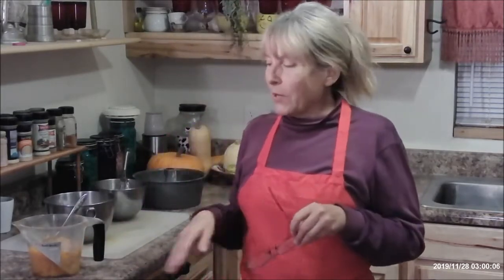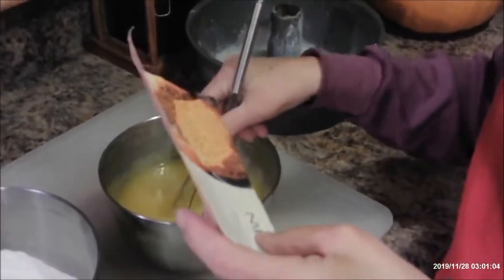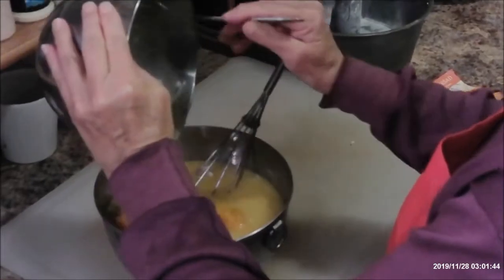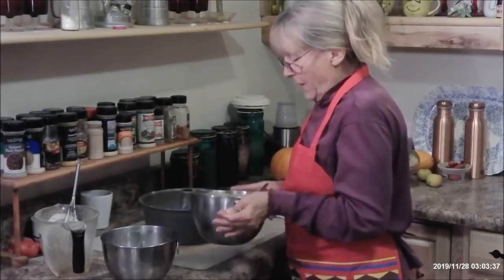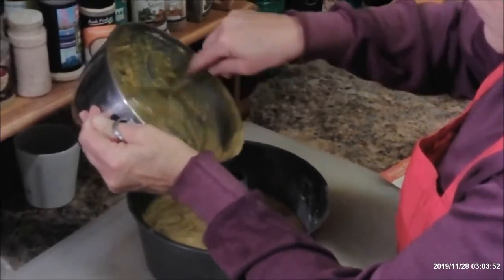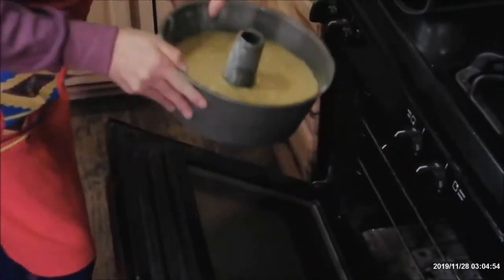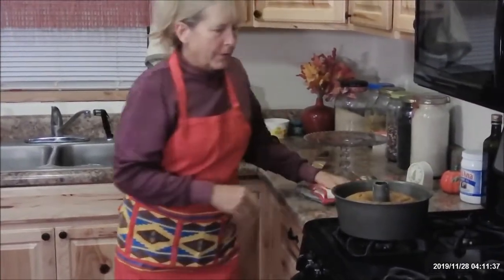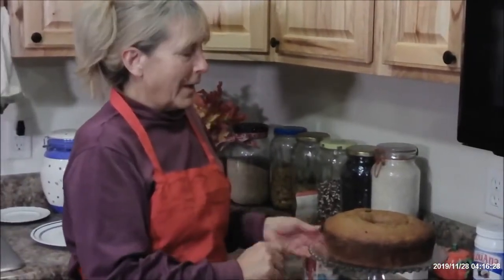Pumpkin Spice Cake is great for Holiday Get togethers.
Delicious and easy bundt cake recipe